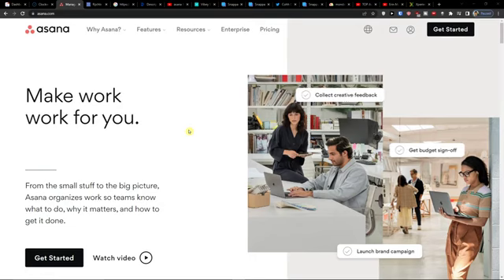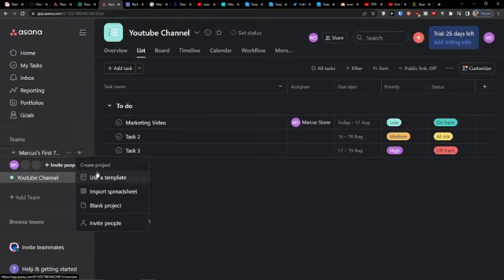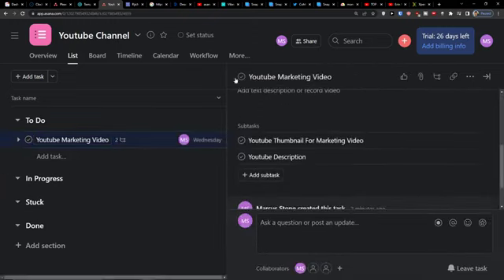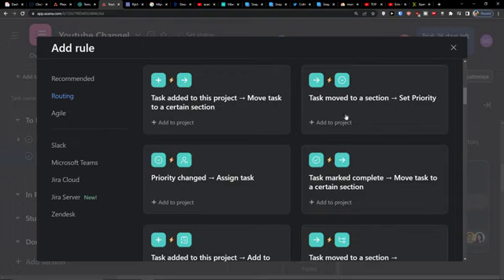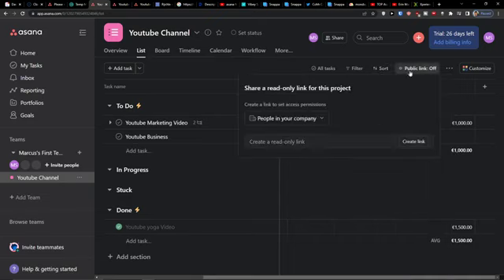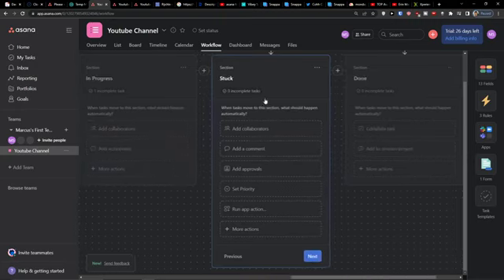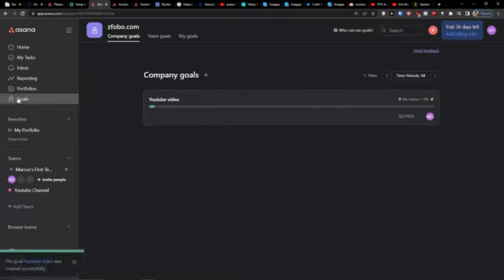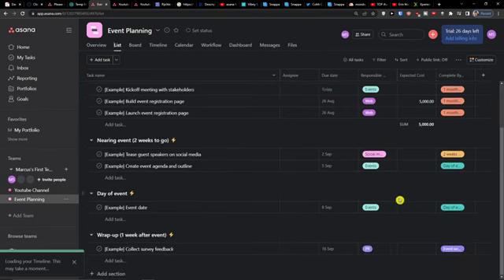COMPLETE Asana Tutorial For Beginners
COMPLETE Asana Tutorial For Beginners   Asana Project Management Tutorial